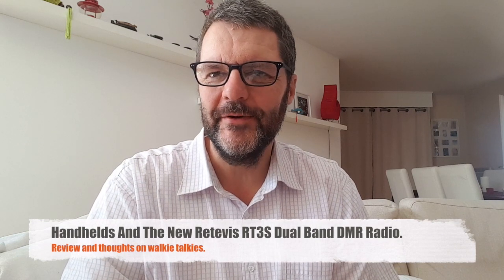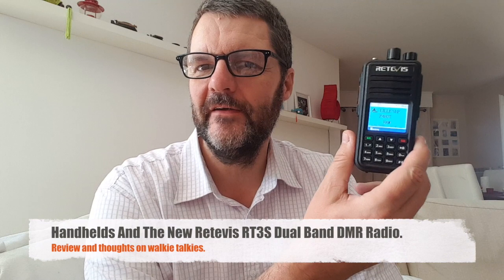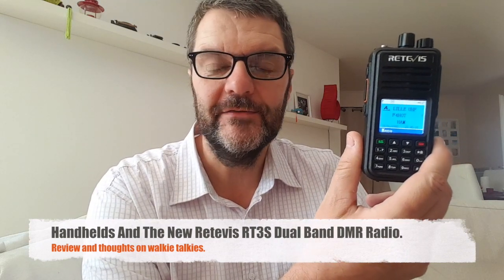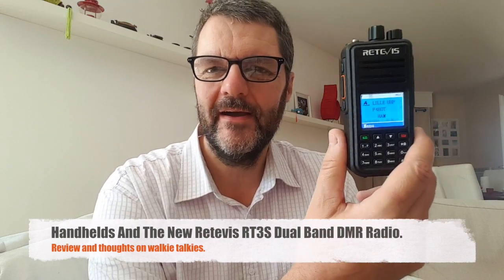Handhelds And The New Retevis RT3S Dual Band DMR Radio.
Help this channel by donating crypto:
BTC : bc1qc5jq4dxt7359sh80lkv9v8rlsgnh322hmn6xyc
ARB : 0xe7cC2e415E0D2d1De91604B2b693f124dfBCf9B8
DASH : XwiFaR1d6F9PGfC7Qqq6ARWbv8auDa7qM1
ETH : 0xe7cC2e415E0D2d1De91604B2b693f124dfBCf9B8
DOGE : D6ha2Ax7UhmtEMPC4fsaEJPxHrLSu3BwYW
XRP : r93TuQrkEq3X9UDkqXKYWaTkteB2ap4hMq
LTC : LYwDy55mZSeb1Czx6JUiTS5YkqjfmWKK5H
SOL : Ee9iJx6ouBih1beozjWrwYBQA9tQgr4nYwosZYsjfxaj
AMP : 0xe7cC2e415E0D2d1De91604B2b693f124dfBCf9B8
HNT : 13REusLAhArRpKGgMxYJKzm2vuFsaihstwqYmvTZ94SMkyXHxQh
QNT : 0xe7cC2e415E0D2d1De91604B2b693f124dfBCf9B8
XLM : GCW6RHWXXBADDPXG7LHNRPSYRFCATO6FD6J224GUWDPGOBB5ZU2ZF5MM
FET : 0xe7cC2e415E0D2d1De91604B2b693f124dfBCf9B8
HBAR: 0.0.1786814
ATOM: cosmos1l8ct3kesrh48n2yeekh9e2ncrm8s397xxwf34f
XMR : 4AHYwpFnAKcZ4vSb6SfXwFEVoYLCDssZBAGFV91nUoFwM13QPoGhrmEFvsnm79Vf3g8Lvi9K9kNTUY9WvDYFqpPs5dAbU6s
ADA : addr1q8q9wnhgmgvty78u9nm6xcl29nrh5xrdu5pensj7fqqre6kq2a8w3ksckfu0ct8h5d375tx80gvxmegrn8p9ujqq8n4qc4g75v
ALGO: ZI3QSV4UV3KT6JFN4TUWO2TWEM46MQENXW3RTLQEH4OLSSY2SONYKR7XCM